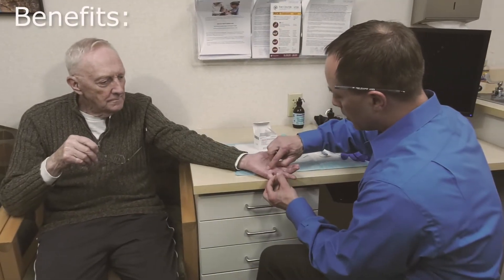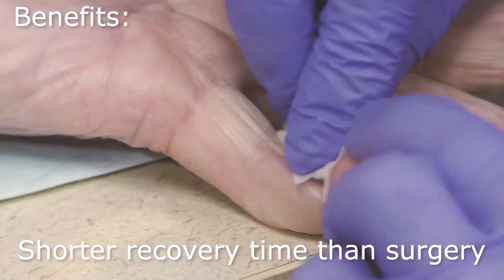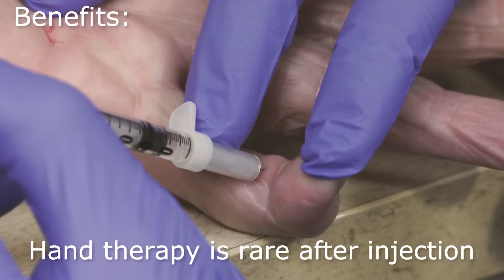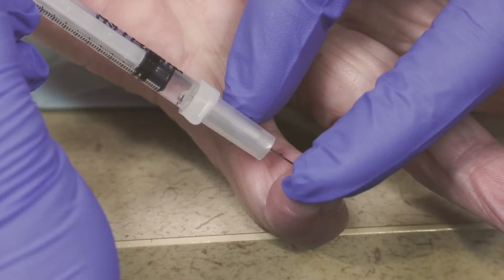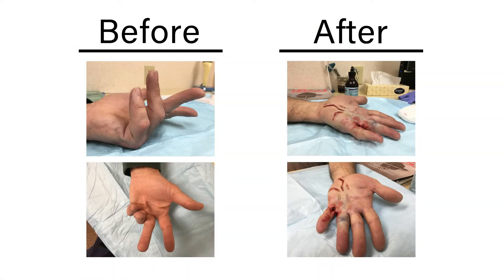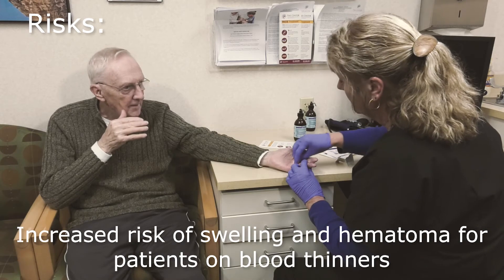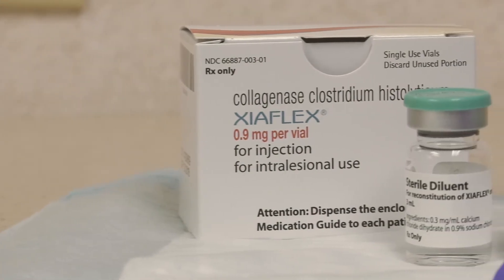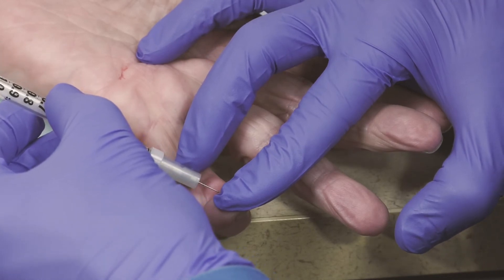Xiaflex Treatment for Dupuytren’s: Risks and Benefits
Dr. James Verheyden, an orthopedic surgeon in Bend, Oregon describes the risks and benefits of Xiaflex collagenase injection for treatment of Dupytren's contracture. His unique method using the SIMple injection technique, allows him to inject multiple cords with one bottle of enzyme and achieve very good results.